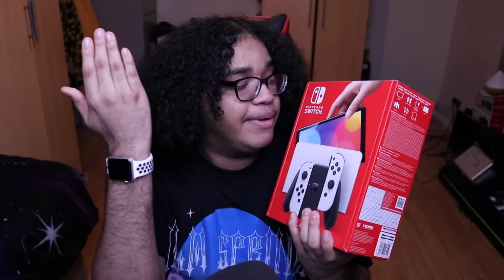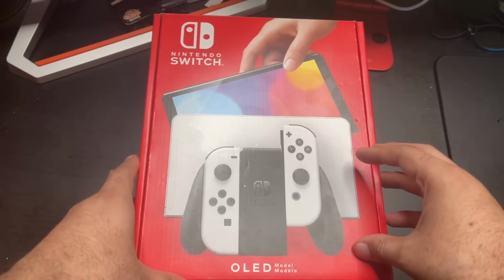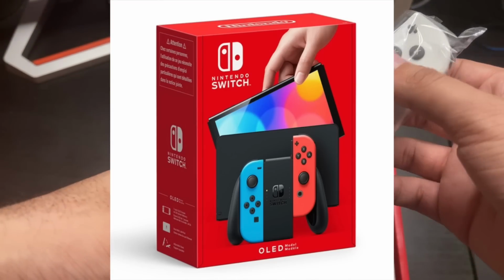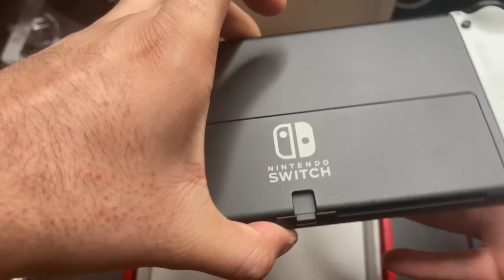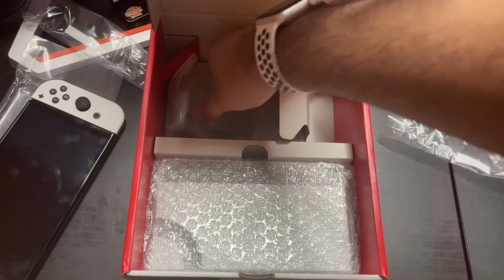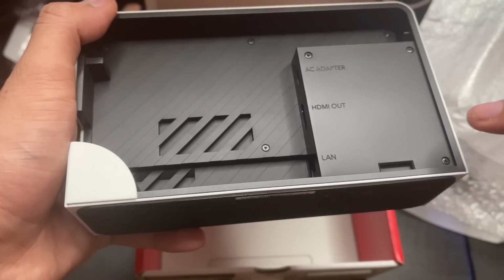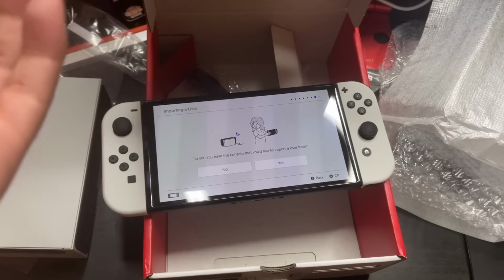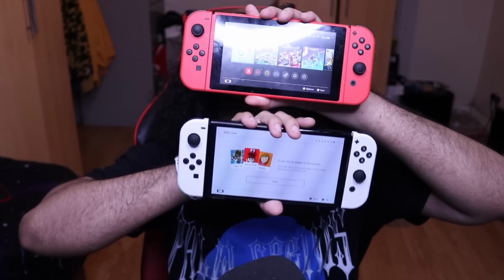HOW TO GET A FREE NINTENDO SWITCH OLED (UNBOXING)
so im unboxing the new nintendo switch OLED and im gonna tell you how to get one free. no clickbait.

FOLLOW ME AND I WILL LOVE YOU 4 EVER ❤️ :
PSN ►MiniklinXD